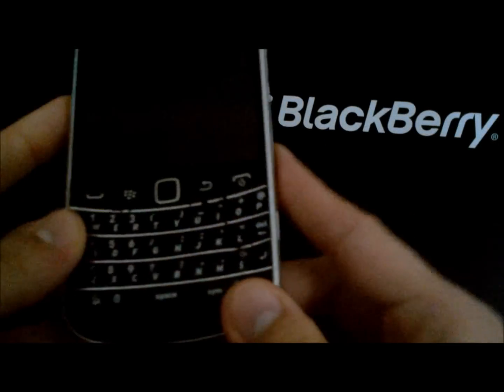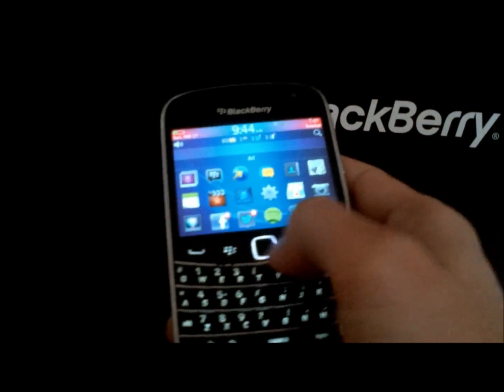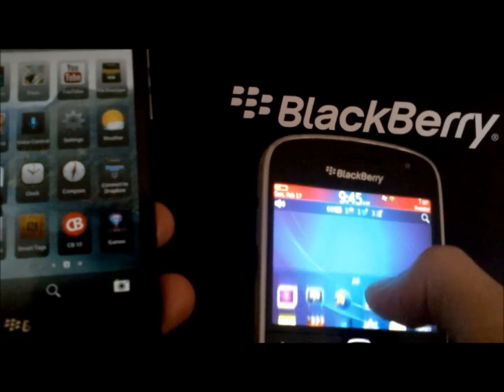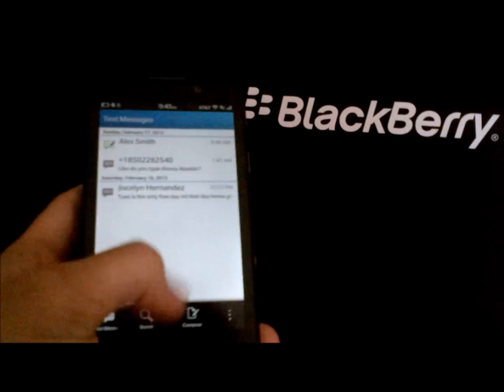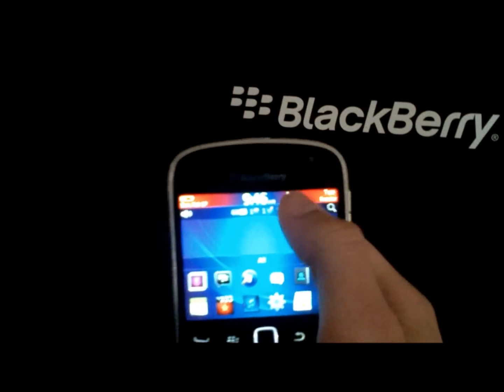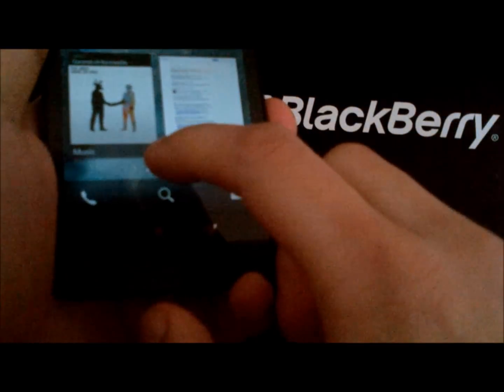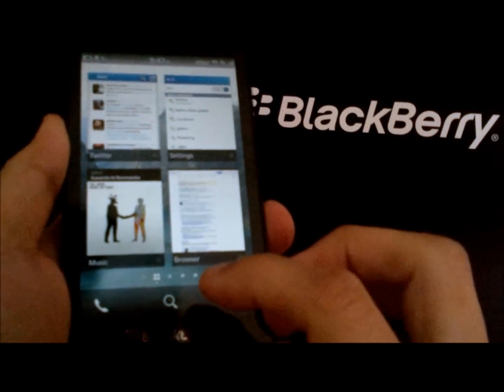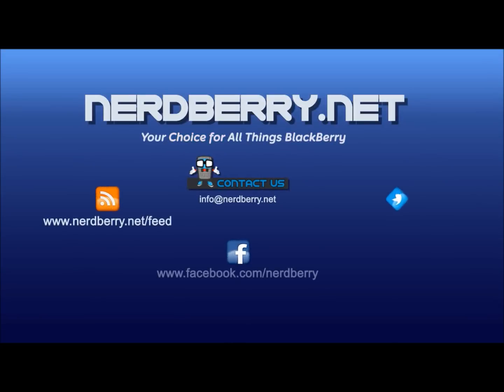Overview of BlackBerry 10 Gesture Navigation vs 9900 Trackpad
This video covers some of the core built in services of BlackBerry 10 like HUB and the Peek and Flow gesture based user interface, along with how navigation feels between the flagship 9900 and Z10 phones, both of which sport a touchscreen display from BlackBerry

@JMZNVS Editor NerdBerry